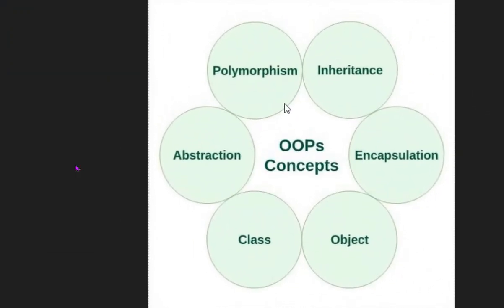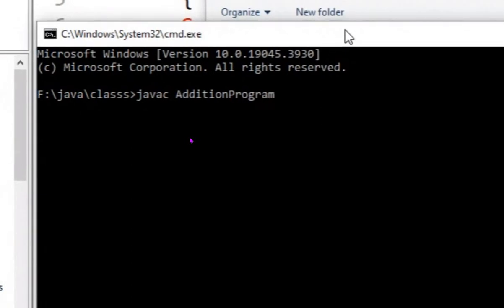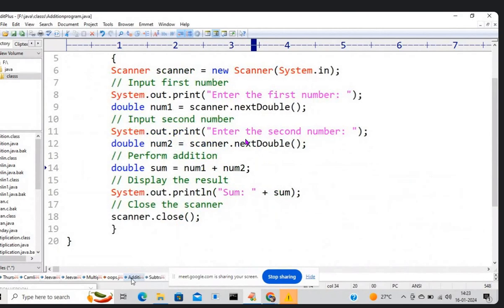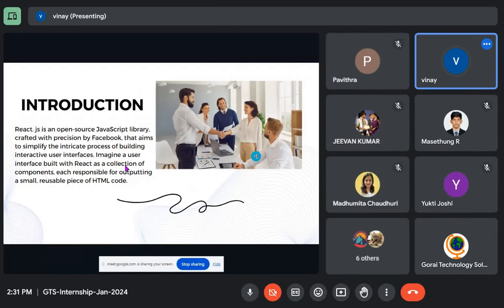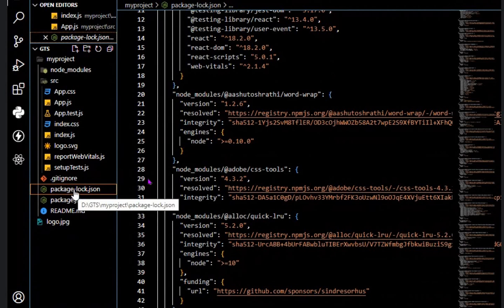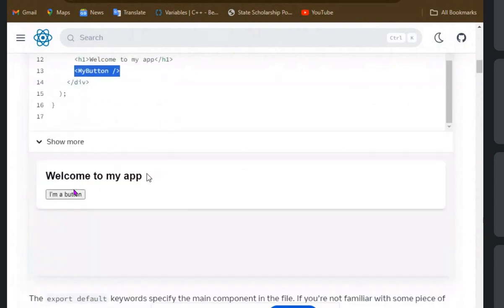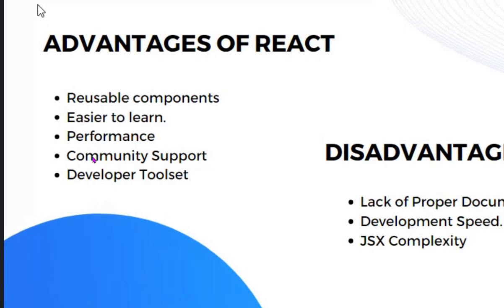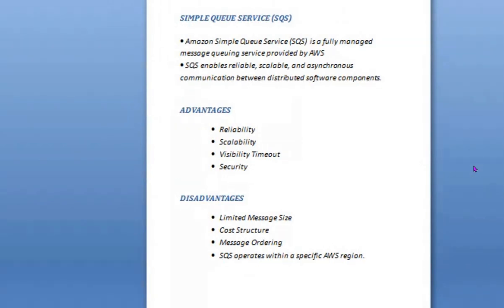Review ReactJS Basics, AWS Services(DevOps). OOPs Concept Encapsulation(Java)